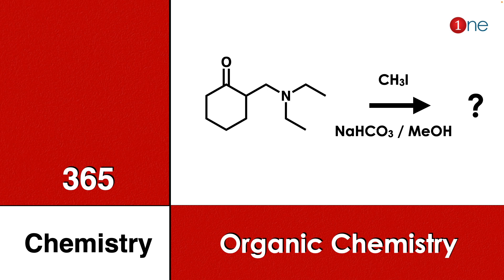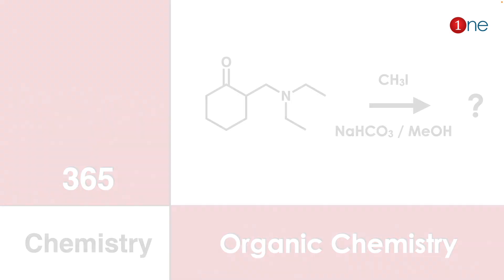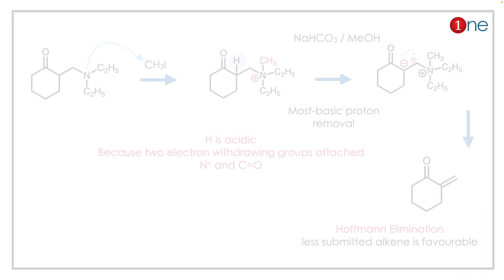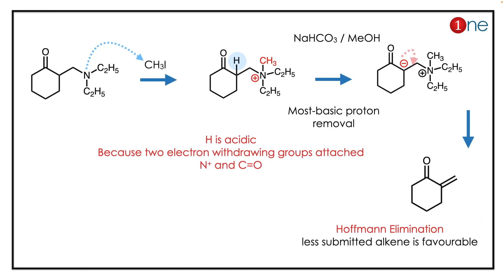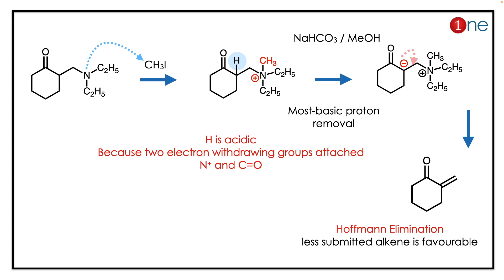Hoffmann Elimination | 365 Chemistry | Problem | Question | Solved | Solution | One Chemistry